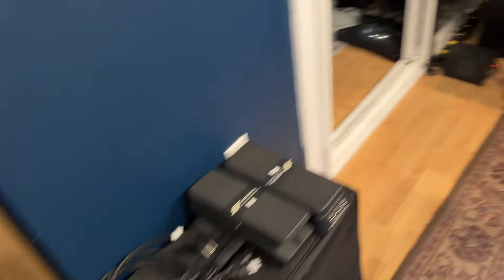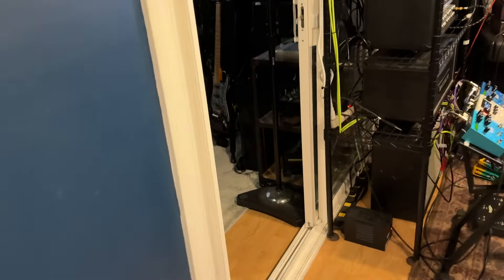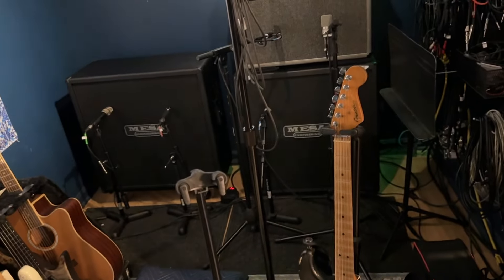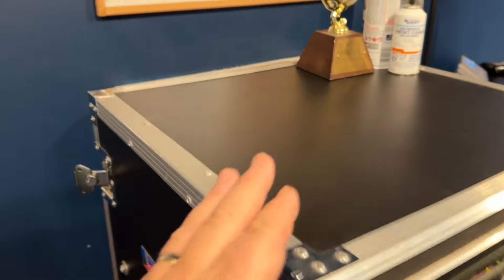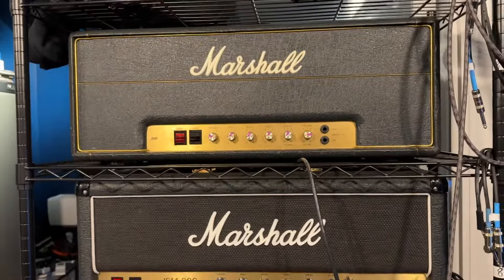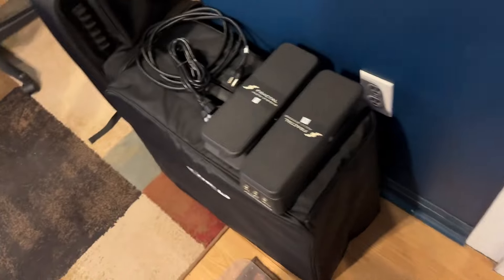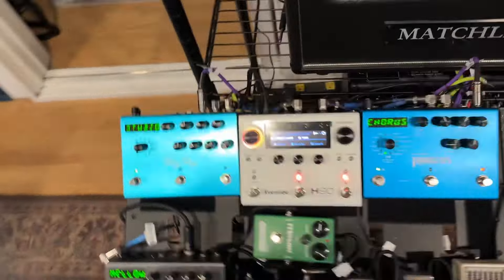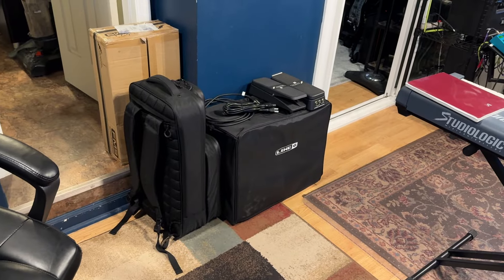Kemper stays. Huge guitar epiphany!